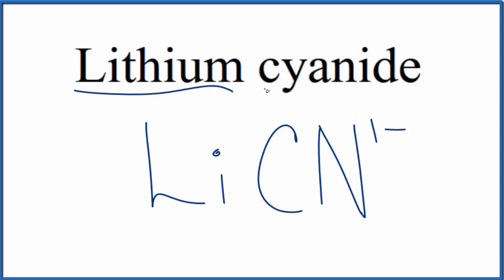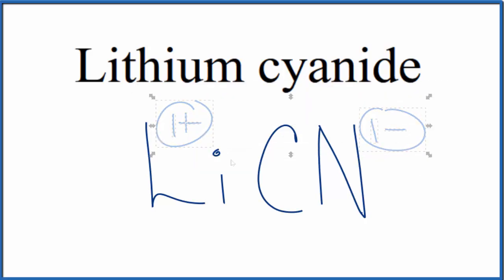How to Write the Formula for Lithium cyanide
In this video we'll write the correct formula for Lithium cyanide (LiCN).

To write the formula for Lithium cyanide we’ll use the Periodic Table, a Common Ion Table, and follow some simple rules.

Because Lithium cyanide has a polyatomic ion (the group of non-metals after the metal) we'll need to use a table of names for common polyatomic ions, in addition to the Periodic Table.

Keys for Writing Formulas for Ternary Ionic Compounds:
1. Write the element symbol for the metal and its charge using Periodic Table.
2. Find the name and charge of the polyatomic ion on the Common Ion Table
3. See if the charges are balanced (if they are you're done!)
4. Add subscripts (if necessary) so the charge for the entire compound is zero.
5. Use the crisscross method to check your work.

For a complete tutorial on naming and formula writing for compounds, like Lithium cyanide and more, visit: